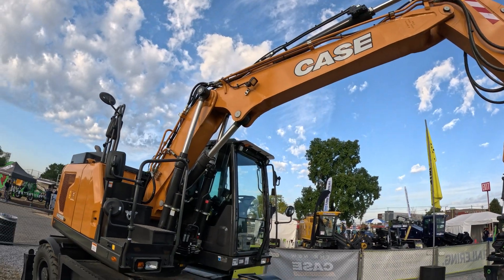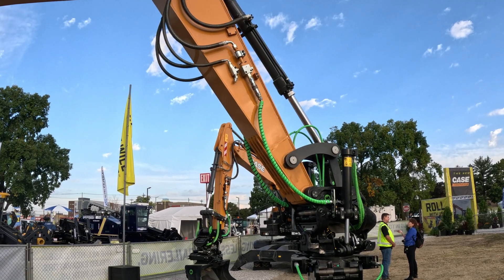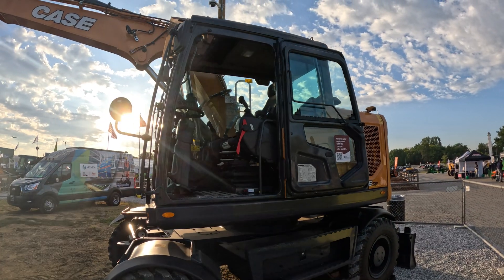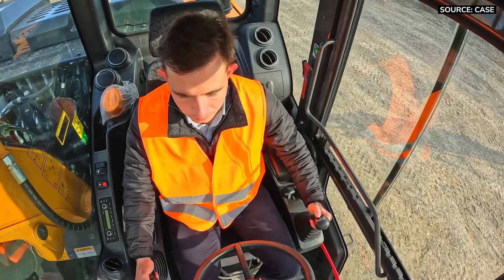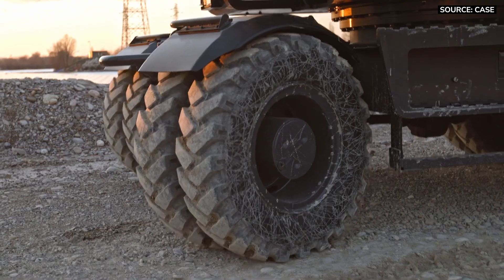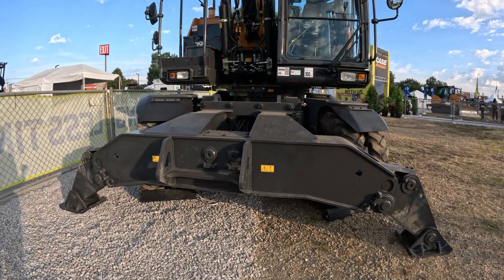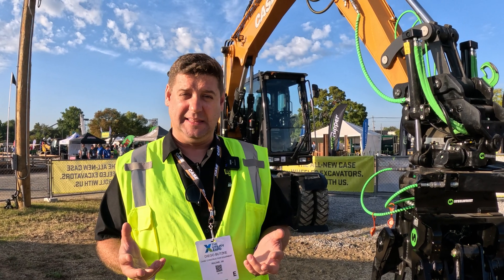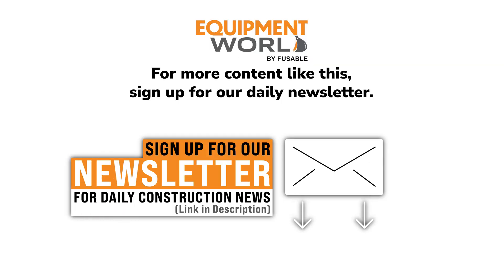A Closer Look: Case E Series Wheeled Excavators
Case CE re-entered the wheeled excavator market in 2023, citing growing demand on roadbuilding projects and in metro areas.

Diego Butzke, Case CE product manager, gave Equipment World a walkaround tour of the 40,000-pound, 170-horsepower WX155E SR at the 2023 Utility Expo. A WX175E SR was also on display. To get a closer look at the machines, check out the video above.

Other models in Case’s E Series wheeled excavator lineup include the WX140E, WX160E and WX210E.

The WX155E SR and WX175E SR can self-transport from site-to-site with maximum travel speeds up to 22 miles per hour. The short radius design makes the excavators ideal for working in urban areas and on roadside projects.

Additional features of Case’s wheeled excavator lineup include:
- A load sensing hydraulic system and proportional auxiliary hydraulics for precise machine and attachment control.

- Joystick steering for easy maneuvering and 4-wheel hydrostatic drive for traction in rough conditions.

- Access and recall of up to 20 attachments stored in the machine display.
Engine auto-idling and shutdown for reduced fuel consumption, noise, engine hours and exhaust emissions.

- An ECO gauge to monitor engine efficiency.

- Auto-Brake, which allows work to begin immediately after stopping the machine from travel.

- An electronic reversible fan for automatic engine cooling with a self-cleaning mode that eliminates dust and debris from the engine compartment.

- The Case Max View camera system shows a 360-degree field of view with intelligent moving-object detection technology and a warning system around the machine, regardless of weather or lighting conditions.